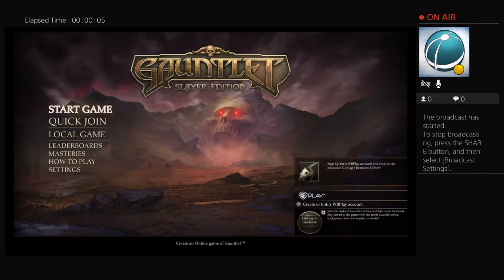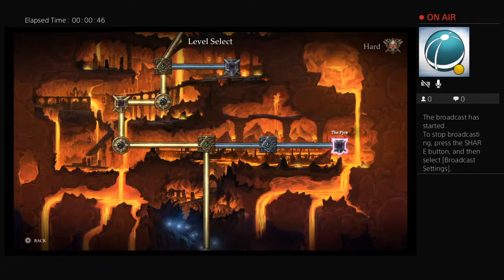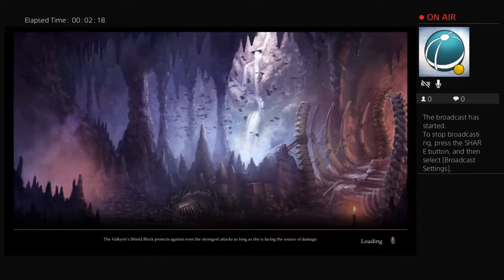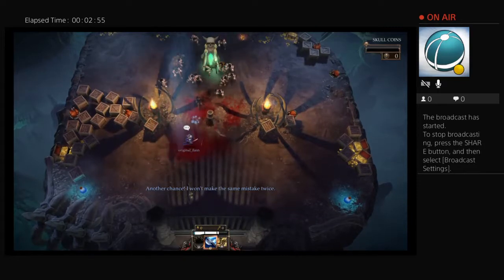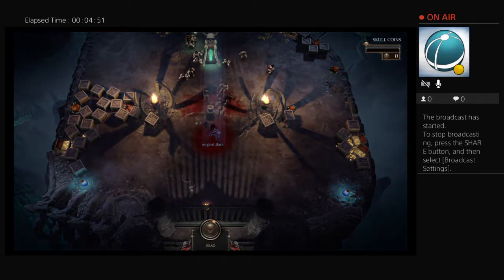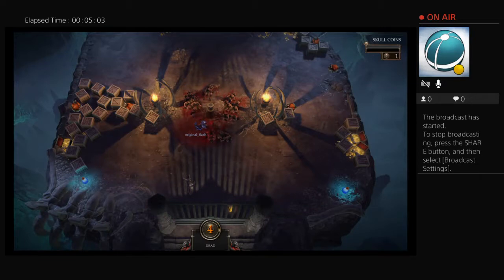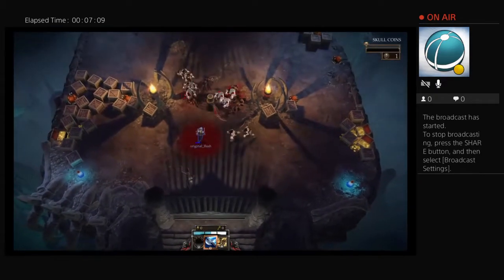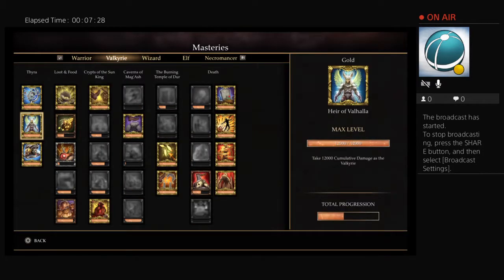Gauntlet Slayer Edition pt 13- 12,000 Cumulative Damage with the Valkyrie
I find an easy way to rack up the damage for any character!